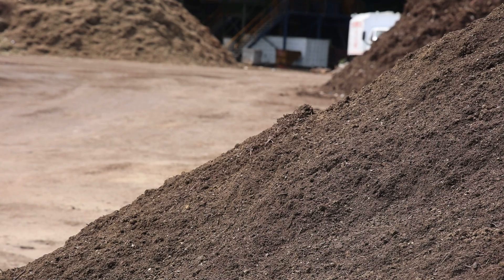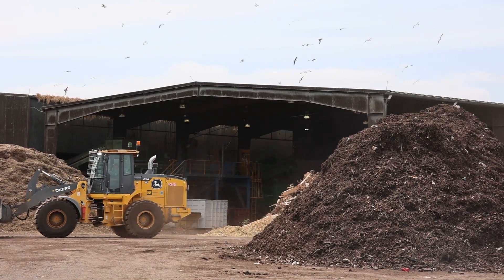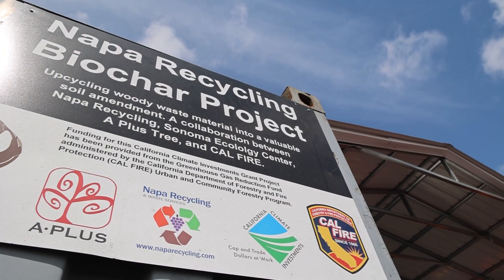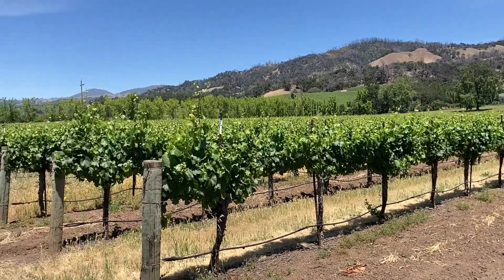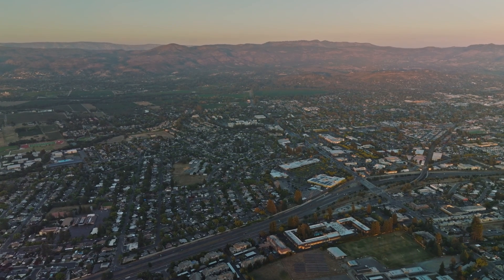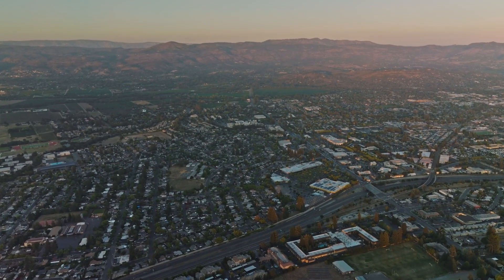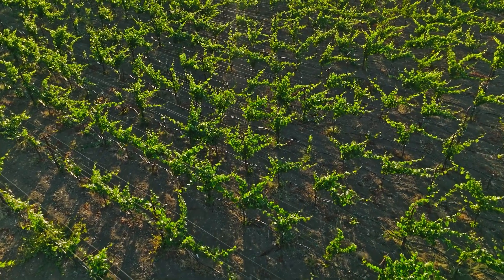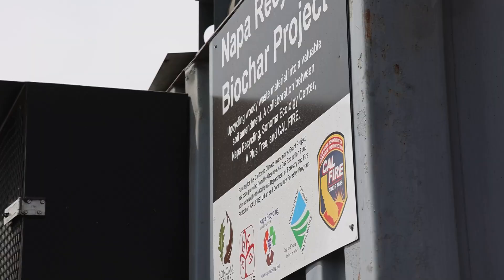CAL FIRE Grants at Work - Sonoma Ecology Center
Turning waste into a win. ♻
Instead of trucking biochar in from out of state, the Sonoma Ecology Center and A Plus Tree brought a pyrolysis system to Napa County—transforming local wood debris into a valuable soil product right where it’s needed.
This carbon-rich material helps soil hold water and nutrients—and it’s already being used in local tree care, compost, and community gardens.
This project was made possible with support from CAL FIRE’s Urban and Community Forestry Grant Program, which helps grow sustainable, green spaces across California.
🎥🎥 Watch the process in action and see how local solutions can grow big benefits.